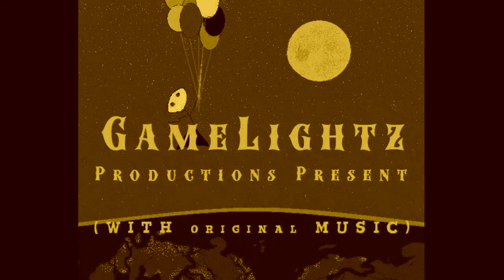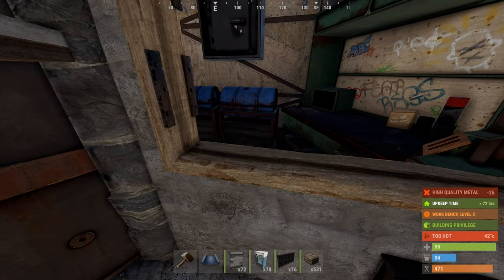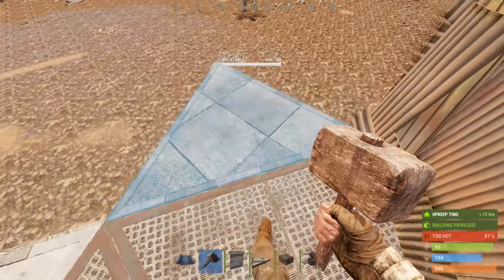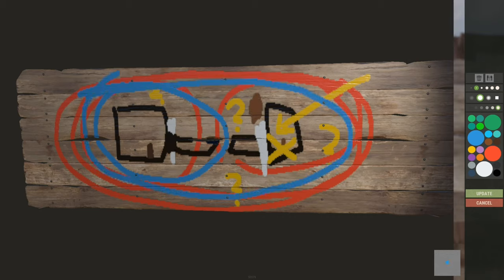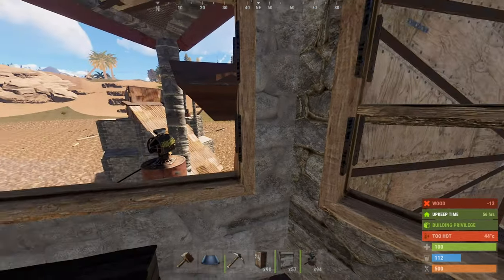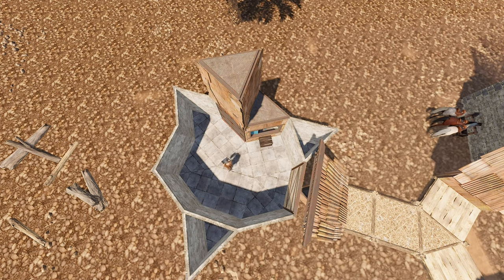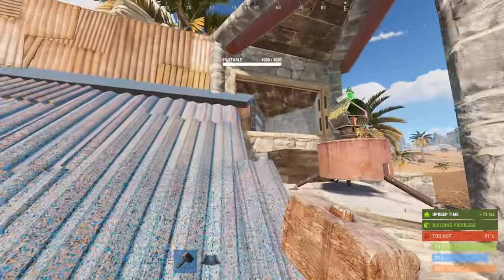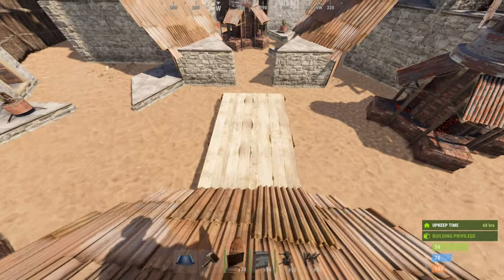Trinity Star - A 100 Rocket Duo/Trio Base [StoryTime Build] (OUTDATED)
Sup, this design was outdated by the nerf to vending machines on the 2.2021
BUT maybe works on console?

Rust Base Design, Rust 2020 4.0,
Starter To Main Build, Dedicated Duo/Trio Base.
Original Sphagetti Western themed Music, Story-Mode build.

*Music-Voice balance sounds better with speakers. With headphones the music is a bit louder than it should be. Also using headphones causes hearing loss.

*In the market for a tank of a small-group base, feel like taking a break from the 2x2 or 3x3 for a wipe? Try this

The Trinity Star:
A duo/trio base featuring 6 TCs, 3 detachable, and an integrated farm base.

Timestamps: (Mostly skipping story sequences)
0:00 - Prologue (Song: "The Hero")
0:30 -  Starter Base (Song: "The Hero")
3:47 - First Main Base (Song: "Clop")
8:20- Second Main Base (Song: "Brothers")
11:26 - Farm Base (Song: "Loss & Hope")
16:06 - Compound, Heli-Tower (Song: "The Pioneers")
19:55 - Epilogue (Songs: "SweetTweet")

PROS:
1) *Extreme* raid protection for rock-bottom upkeep cost.
2) Starter-To-Main (no need for a separate starter base)
3) 6TCs worth of grief protection with detachable TC extensions in main compound (useful because the TC's are 'bunkered')
4) Integrated farm-base, can serve as another flank base, pays all base/compound upkeep with left-over scrap in 2 growth cycles.
5) EXTREMELY upgradeable. Pretty much any material upgrade will raise raid costs. Likewise, there's a lot of room for structural upgrades - A shooting floor on the two main towers is easy to add (copy Sultan design).
6) Multiple spawn points in an online raid, including 3 external compound TCs serving as further spawn points.
7) Inner compound very well defended.

CONS:
1) Complex build. Requires practice (proper vending machine placement mainly).
No tolerance for error in foundation placement. The bases are as close to each other as possible while still allowing useful TC placement, so any misstep will cause problems later on.
2) Middling traditional online-defense features in build as shown (can be upgraded quite cheaply though).
3) AS OF WRITING (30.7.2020), there is a bug in Rust that weakens the detachable-TC mechanic, given that triangles can be splashed through walls in some situations and from some directions.
4) Not ALL TCs fully cover for the rest. This is a concession to proper honeycombing and higher rocket raid cost which requires larger footprints.
The second tower covers the first, the first covers the farm base when extended, and the farm base covers for both. Thus 3 externals were added just to make sure.

*Upkeep (Complete with compound and heli tower)*
~5.1k Metal
~55 HQM
~11k Stone

*Cost per build stage (building blocks):*
1) First Base: ~18k stone ~8k metal ~123HQM
2) Second Base: ~16k stone ~8k metal ~123HQM
3) Farm Base: ~12k stone ~2.7k metal ~70HQM
4) All 3 External TCs: ~18k stone ~2.2k metal
5) Heli Tower: ~7k stone

* Building Tips:
1) Practice vending machine placement a bit, or you may miss their full potential. You might also block off your own TC if you CRITICAL FAIL at placement.
2) Practice the footprints.
3) Make sure, when practicing vending-machine placement, that vending machines don't clip through window frames so much that they will clip through the reinforced glass you put on there. Place them as close as possible to how I've shown.

Story Time (How this came about):

The Trinity Star is a combination of my "Sultan" design, Detachable TCs as shown to me by Atmos4 and Evilwursts "Trinity".

There was a LOT of experimentation to find the ideal way to connect 3 mini-sultan-core bases while keeping them as close together as possible. I don't know if I found the ideal way, but I found a way to bring the bases very close together nevertheless.

Making 3 identical towers (a 120+ rocket raid cost) ultimately was overkill and upkeep-intensive,  so  a farm base replaced the 3rd tower, which interestingly created a situation where you don't have to worry about base upkeep anymore if you plant and reap hemp twice a day and sell at bandit camp. Even without fertilizer or special genes you will still make a profit from 6 functional large planters. For the farm base I also chose a 0-tolerance footprint, meaning that it would contain just enough planters to get out of it what I want, with a footprint that is essentially inherently honeycombed and very efficient.

A lot of scrap can be gotten that way, and upkeep cost turned out low, so a Heli tower seemed a natural addition, given you'll be able to afford one, and that it's the only really safe and viable way to do the cloth trading, especially if you don't live near bandit/outpost.

Have a great day, be happy, be healthy